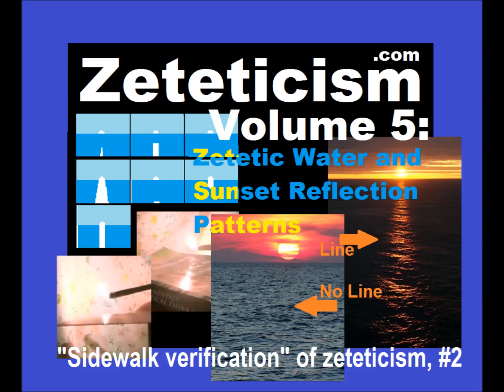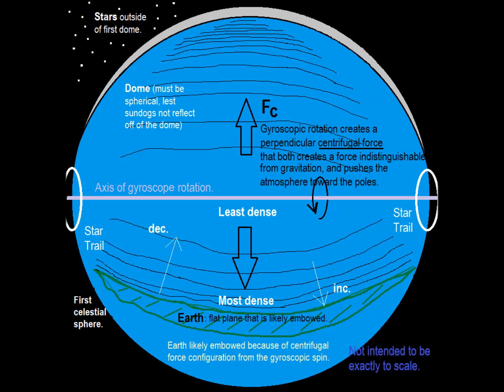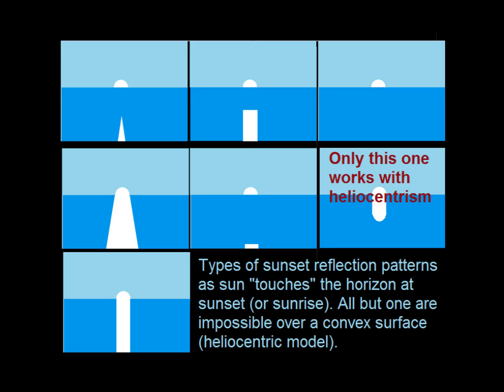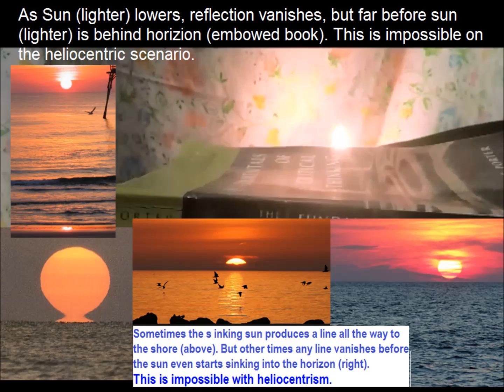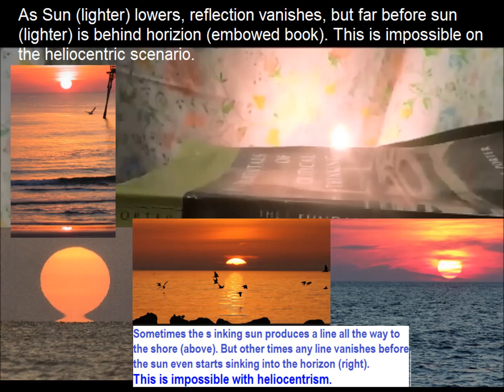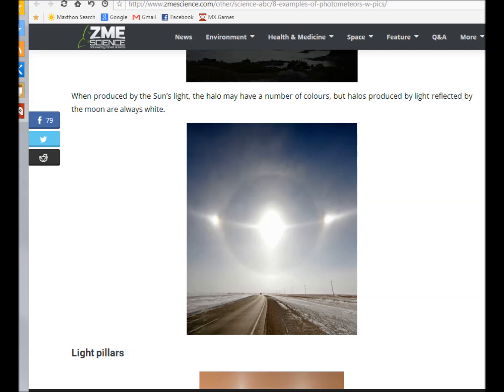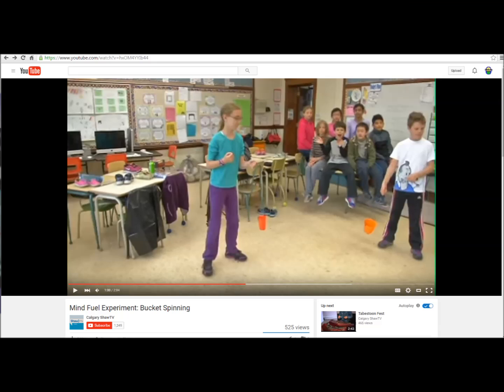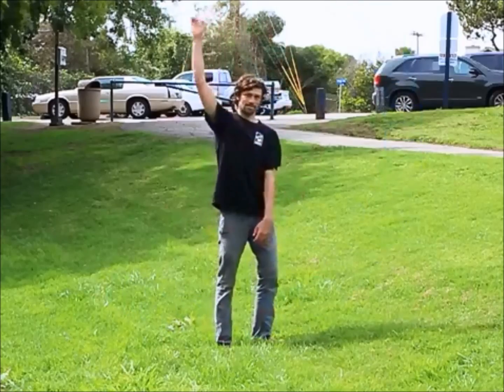Zeteticism (FLAT EARTH) Vol. 5: Zetetic Water and Sunset Light Reflection Patterns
In this fifth volume of the Zeteticism series, we explore how Earth's sunset light reflection patterns are clearly, empirically, impossible over a convex surface, and sunsets show that sunset  light reflection patterns verify the earth is zetetic, not heliocentric.
If you want to see a picture of the Zetetic Eye Gyroscope model for FE, to see what the embowed Earth Plane would possibly look like, go to 0:57 in this video. That's a zoom of the Earth Plane inside the spinning Gyroscope structure.
As for embowed water, this is not a situation that is inversely comparable to gravitation theory's convex water. I had a commenter ask about that issue, and here's how I responded:
**+TinyApe Yah, that's a good thing to bring up. When you whirl the water around in the bucket, it's not level, it's embowed, because it has to conform to the direction of centrifugal force, which is what I claim gravitation actually is (see Zet. Vol.. 1), and thus is embowed as well. Should be a very straightforward issue, and should be easily empirically verifiable, maybe somebody has put a cam in a bucket or something, lots of physics 101 lectures use the bucket to explain centrifugal force.**
Please note the text at 1:06 in this video... There it discusses how there is really no sun that is setting (literally going BEHIND the horizon) in the FE model. There is, rather, perspective bringing horizon and sun-ball closer and closer together in appearance as the sun moves away and shrinks in size, and when horizon and sun are near each other in appearance (at sunset), as explained in Zet. Vol. 1 refraction flips and the sun begins to appear artificially lowered (the embowment is what does this) and the sun is viewed through refracted/bent light and artificially drops behind the horizon.
Here's a comment I left to a viewer on this important topic:
**+oneeved I address that issue at 1:06 ( I mean, there I say basically what you  just said, that the sun is nto acautlly going down and that's an artificiality of this initial carrying-out of this experiment [hopefully others will repeat it and improve on it]). But I hold a different FE view (see Zeteticism Vol. 1), namely that it's perspective + light refraction (refraction cause by the embowment, and the embowment a result of the structure of the spinning gyroscope and that 'gravity' [centrifugal force] always points straight down) that makes the sun go behind the horizon (set), same reason Chicago skyline not fully visible from Benton Harbor. That was the primary topic of Vol. 1 of this series, and I hit that topic pretty heavy there. But to more directly address what you are saying: The sun does not go down, but IN APPEARANCE it does, and thus the light reflects just as if it's going down. In other words, the light reflection patterns for (1) small-close sun in FE, or (2) big-distance sun in Helio will be the same, SINCE THEY APPEAR THE VERY SAME (which is why we can't tell them apart and people can be tricked). So I think this experiment works well, but yes, I plan to do it again with a ball retreating in the distance,. Good comment, thanks for posting.**